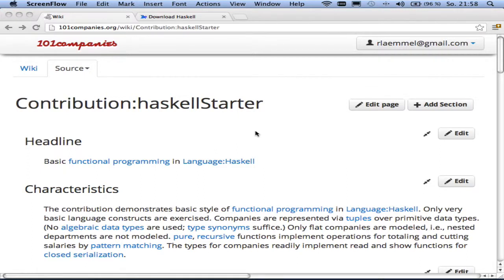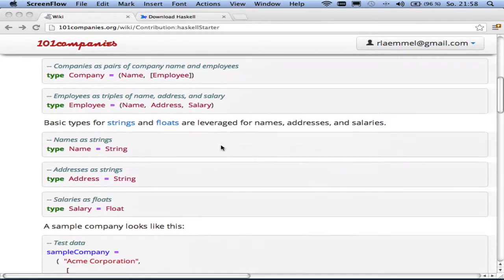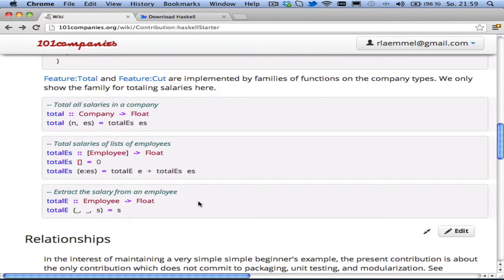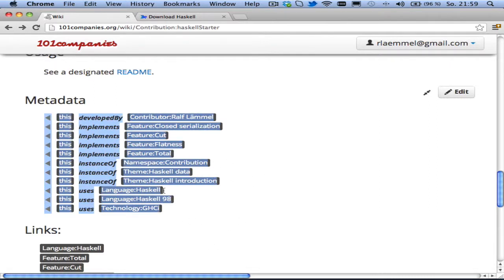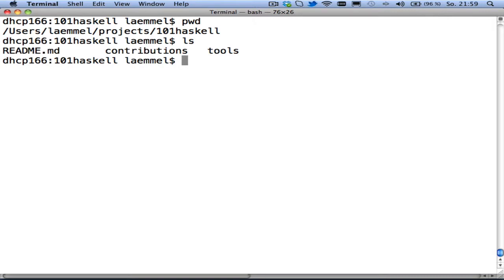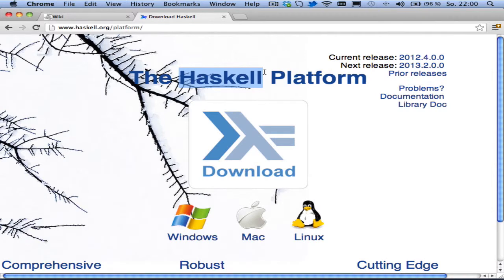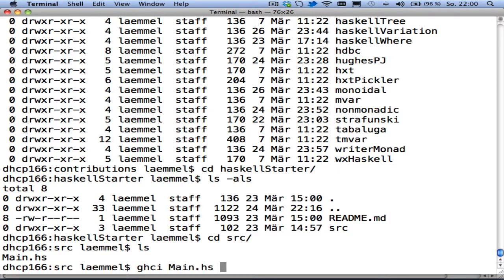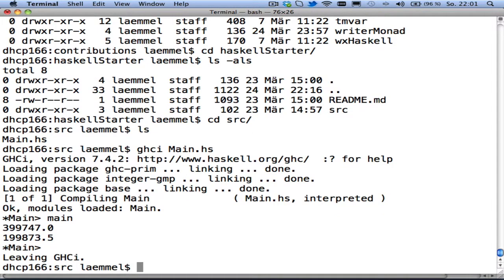101companies contribution haskellStarter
Ralf Lämmel briefly explains a very basic Haskell-based contribution, starting at the 101wiki page for the contribution, and also running the code eventually on the command line. It is assumed that Haskell platform is set up.